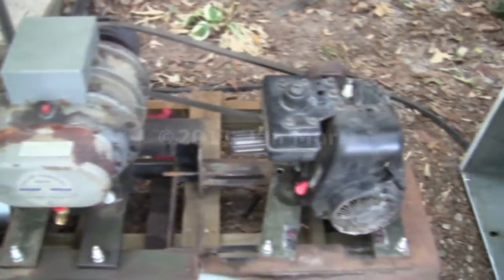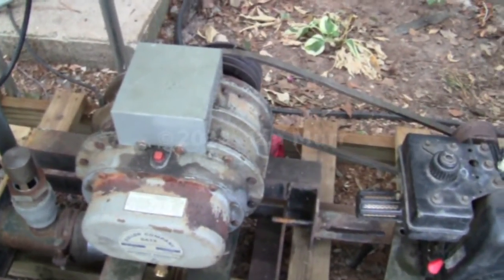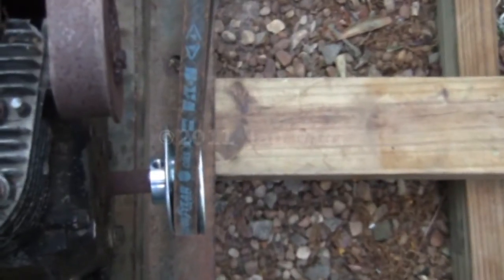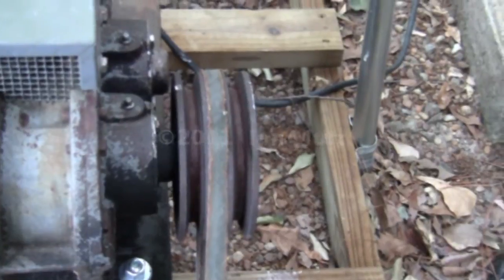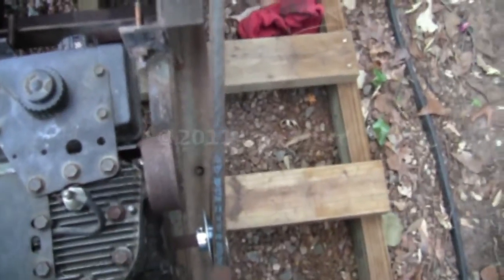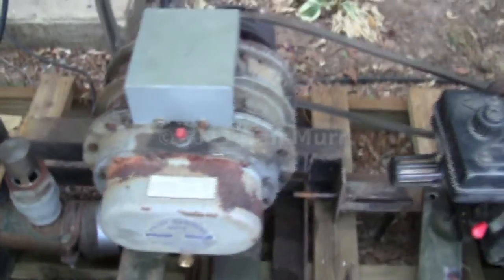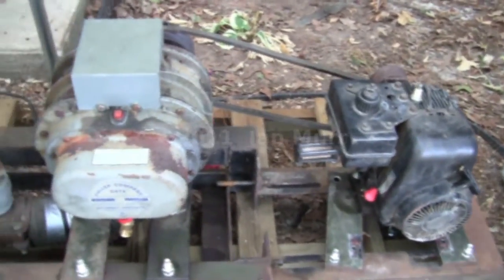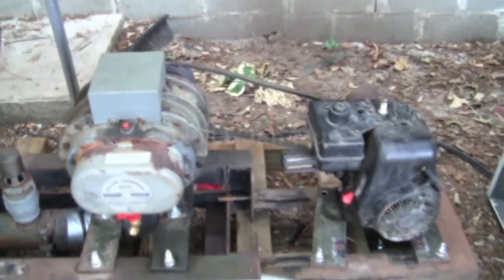Thunderbolt "2000" blower setup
Quick little demonstration of how I currently have the Roots blower on my Federal Thunderbolt set up to run with a gasoline engine. The engine is a Tecumseh 4HP vertical shaft with a 3" diameter pulley, turning a 6" diameter pulley on the blower. The belt is currently a little loose-fitting because it's about an inch too long, but I may have a new belt on it before next test.